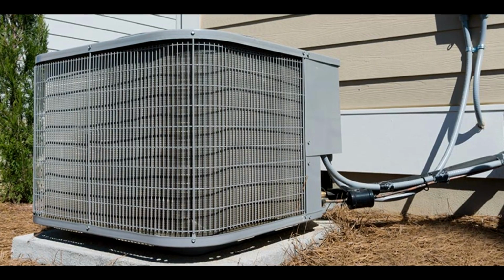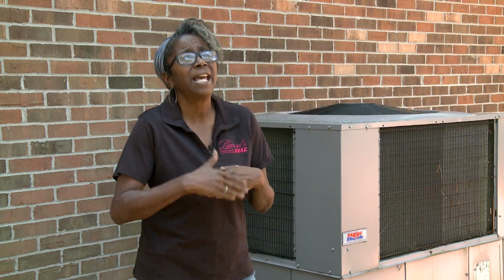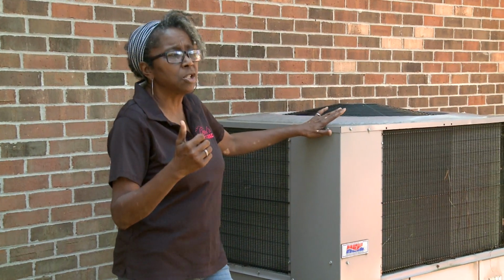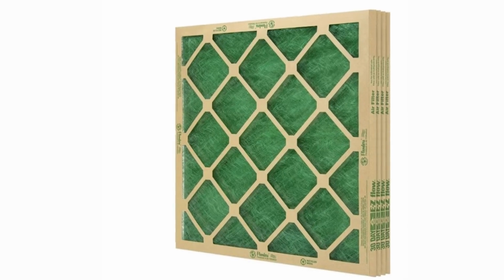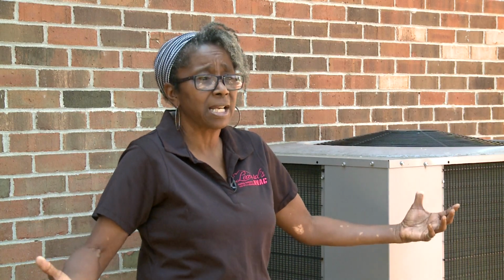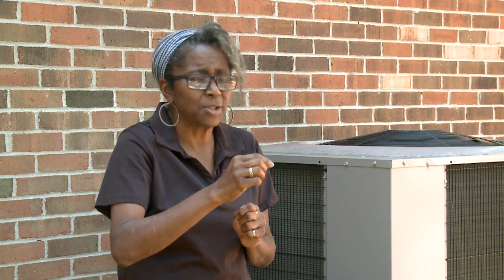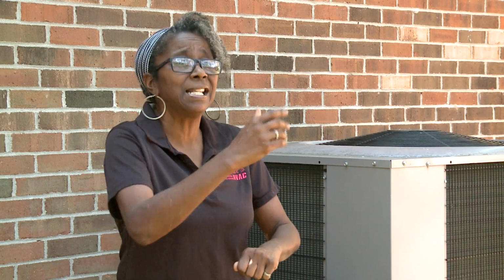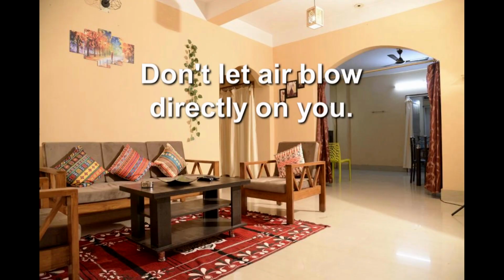HVAC / Heat Pump Seasonal Tips & Advice